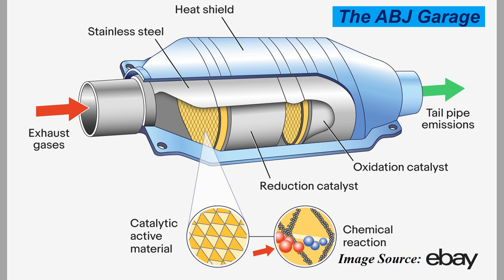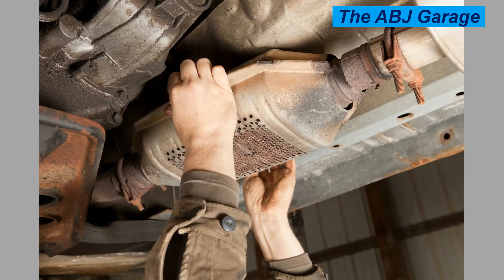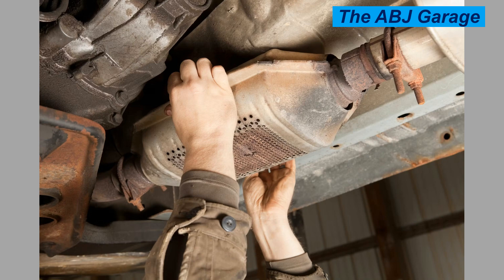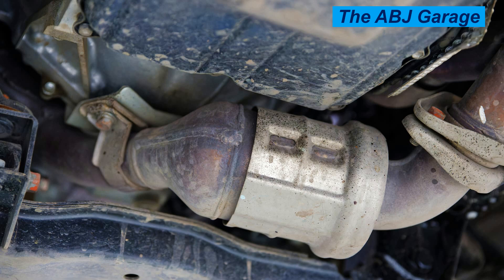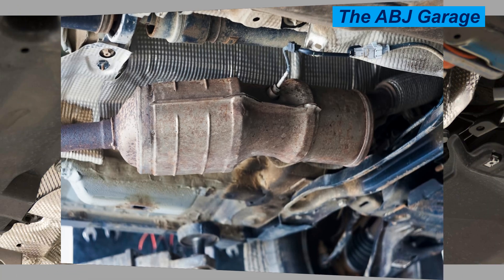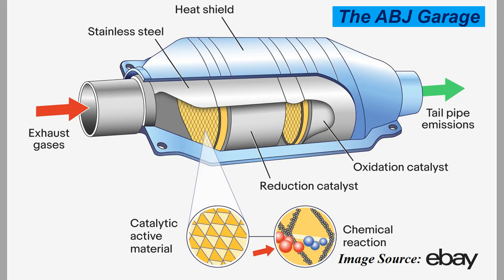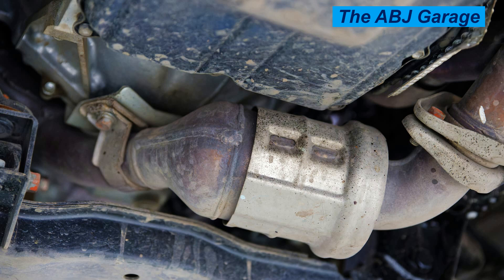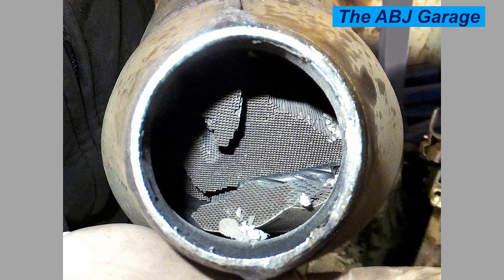Top causes of catalytic converter failure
In this video we will have at Top causes of catalytic converter failure